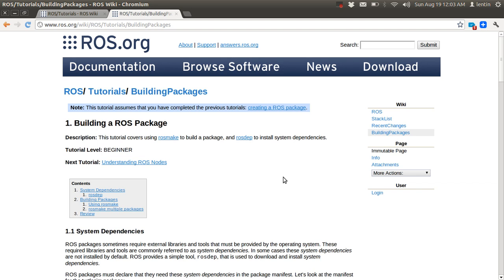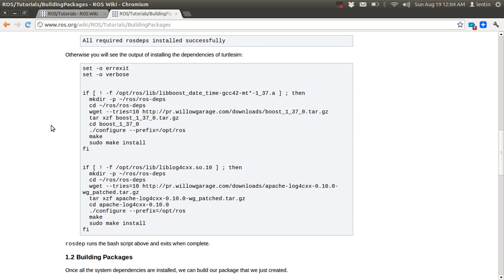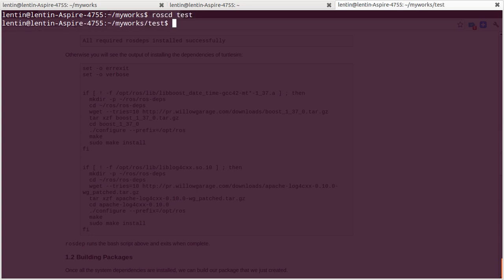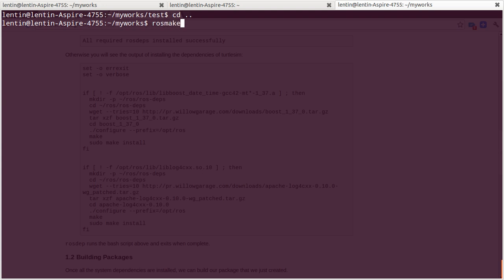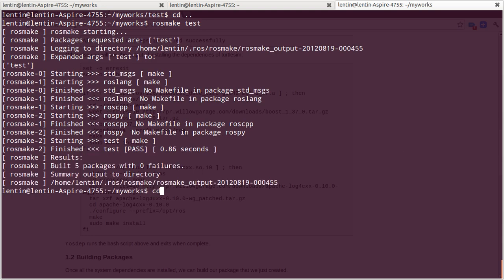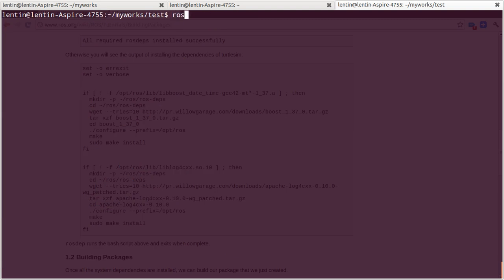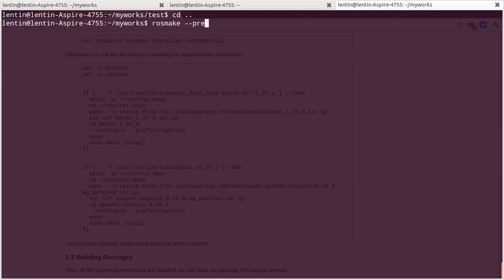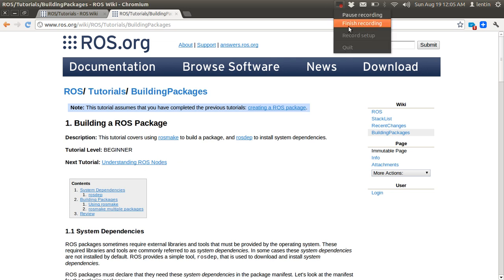ROS Building a package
Building a ROS Package